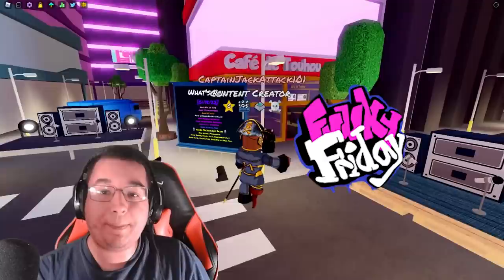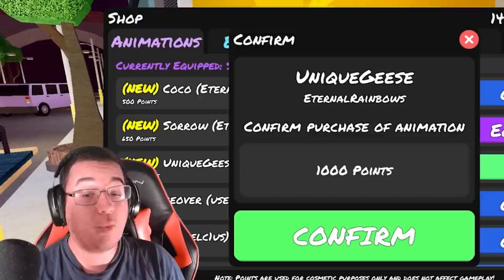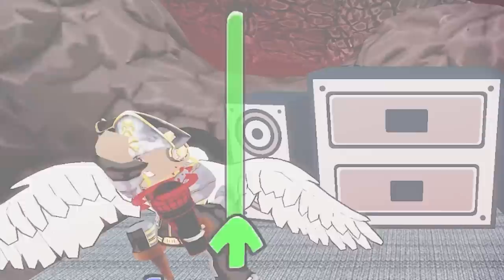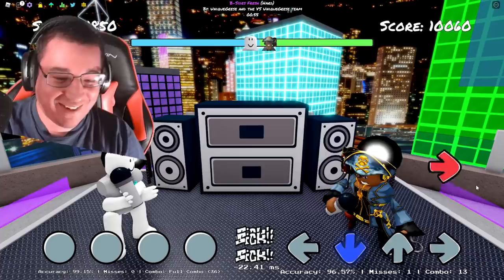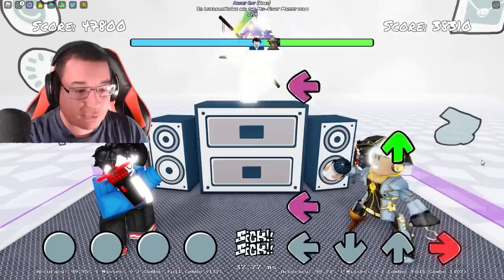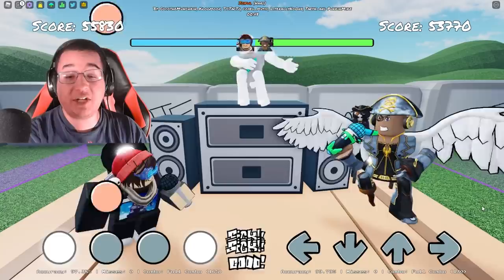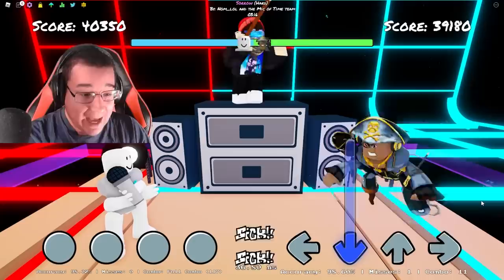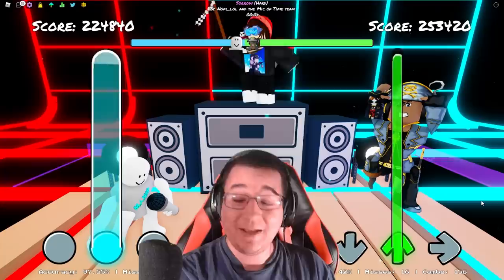MICROPHONE SKIN UPDATE! NEW ANIMATIONS! (Roblox Funky Friday)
Today we have the Microphone Skins  Update in Roblox Funky Friday! This new update for the game introduces new microphone skins for the game along with 4 new mod additions, 1 new background,  and 3 animations including the Sorrow Animation, UniqueGeese Animation, and the Coco Animation! Let's check out and see the new features!

Timestamps
0:00 Intro
0:14 What's New?
0:24 Coco Animation Price & Showcase
0:58 Sorrow Animation Price & Showcase
1:31 UniqueGeese Animation Price & Showcase
2:06 MICROPHONES SKINS ARE OUT!
2:16 Bambi Microphone Skin!
2:39 Expurgation Microphone Skin!
3:14 RetroSpecter Microphone Skin!
3:43 Achievement Microphone Skins!
4:02 Glitcher Map Background!
4:26 B-Sides Fresh (HARD)
5:37 Angry Ruv (HARD)
7:10 Joyful (HARD)
8:37 Sorrow (HARD)
11:03 Outro